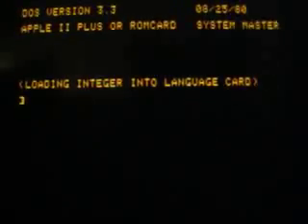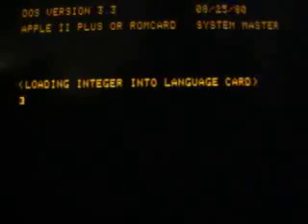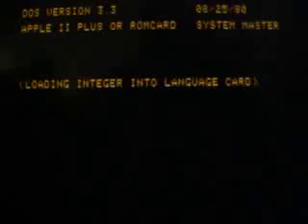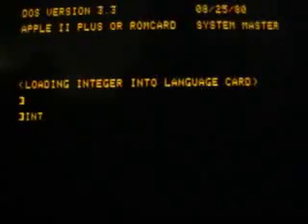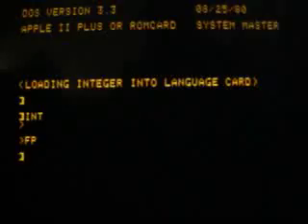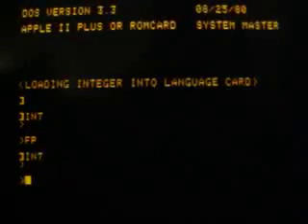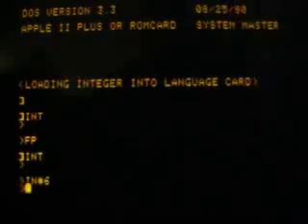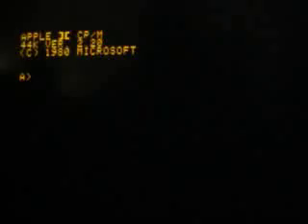Apple ][ Europlus - UserGuide p3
Apple ][ Europlus - UserGuide Part 3.
Switch between the different versions of BASIC and boot the CP/M System using a Z80 processor card.